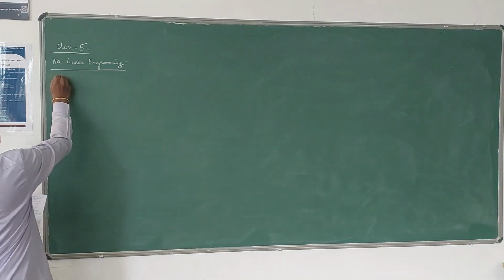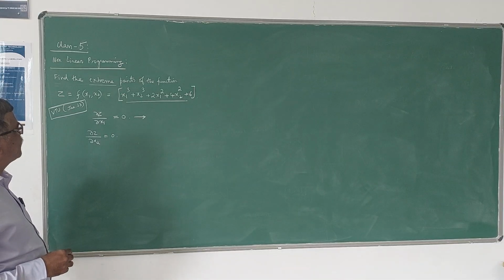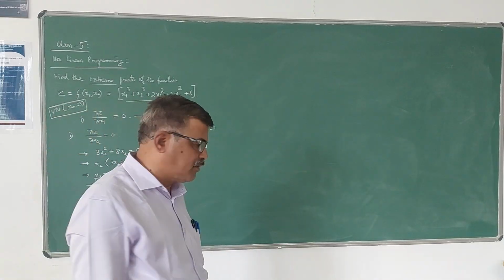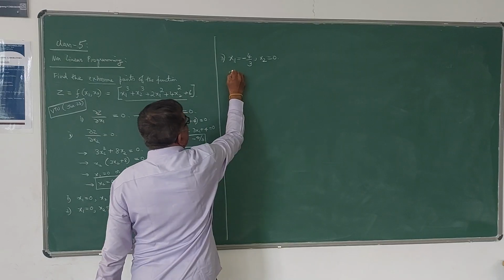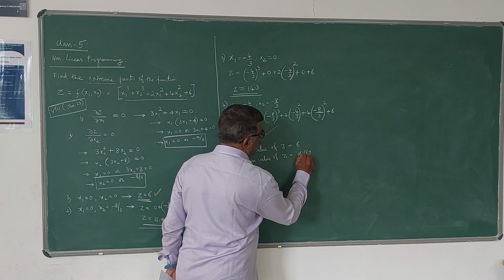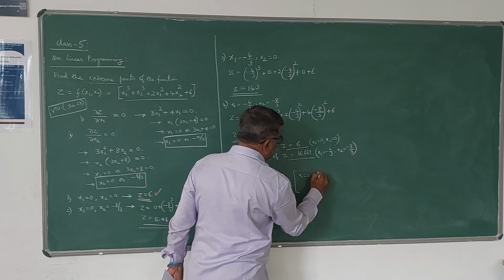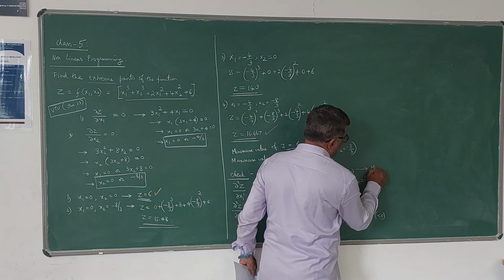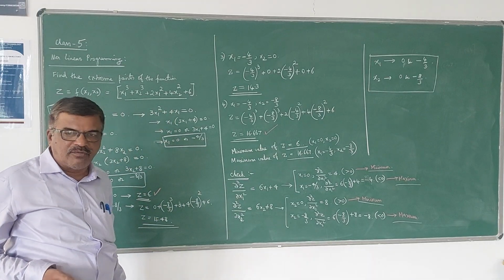Non Linear Programming- Class 5- Extreme values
Problem on finding the extreme values of a given function (Minimum and Maximum values).